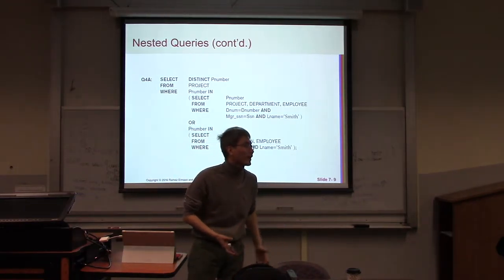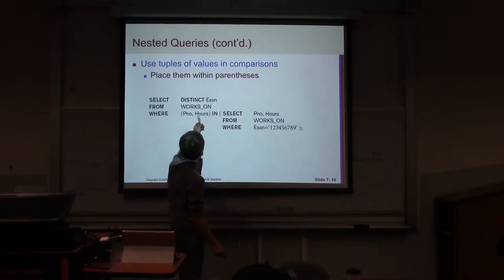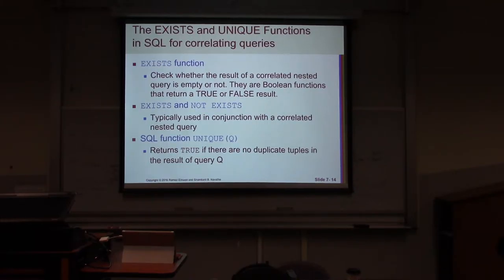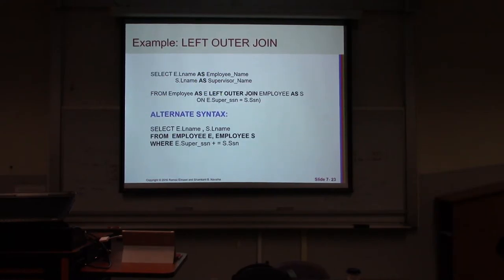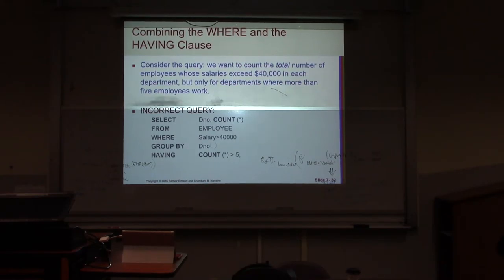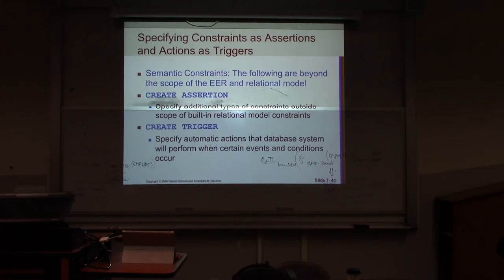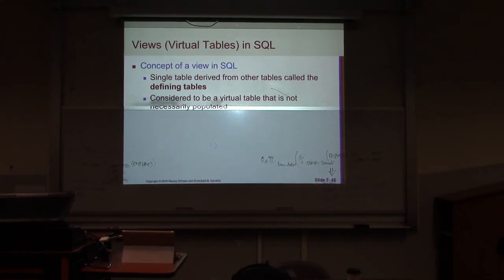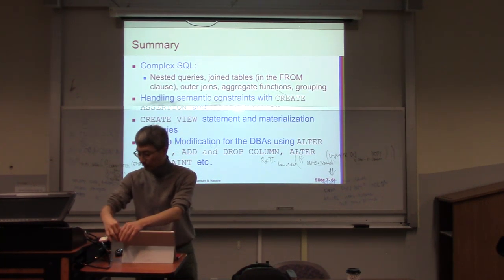CPSC551_Ch7_W8_07_03_2017_03